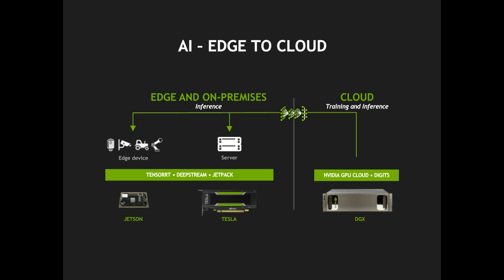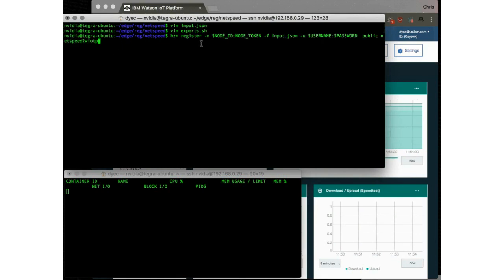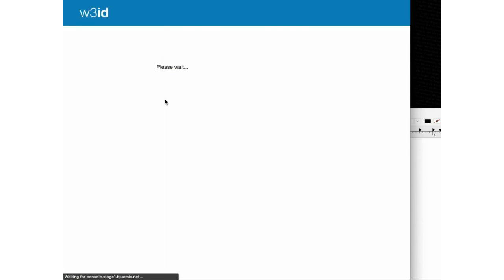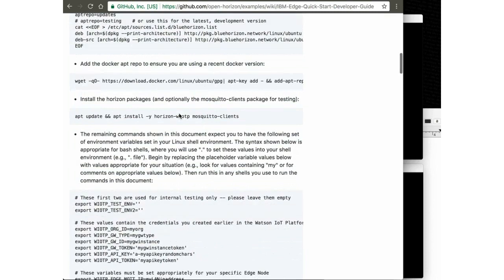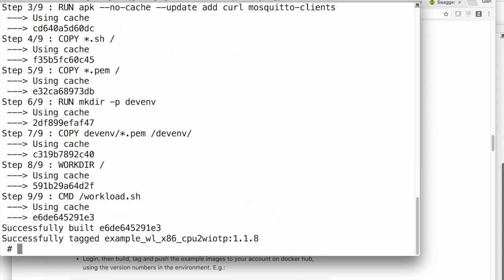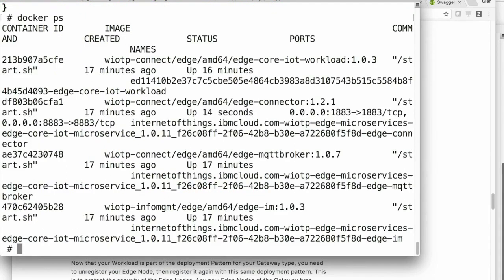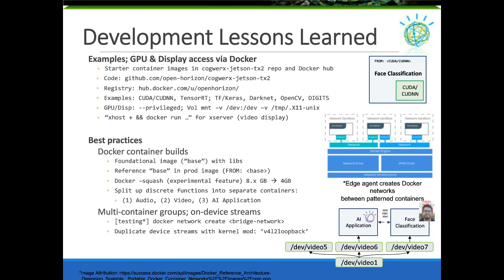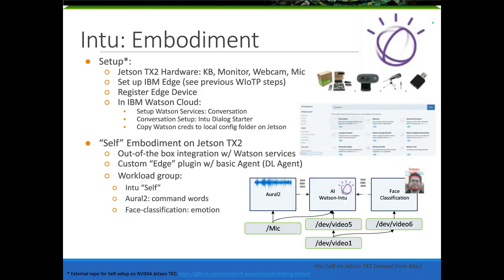Develop and Deploy Deep Learning Services at the Edge with IBM